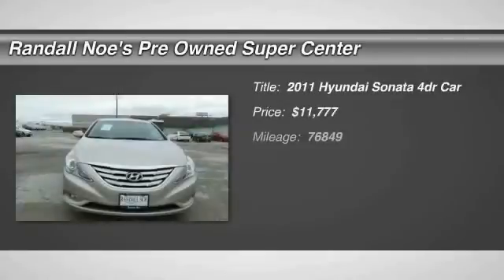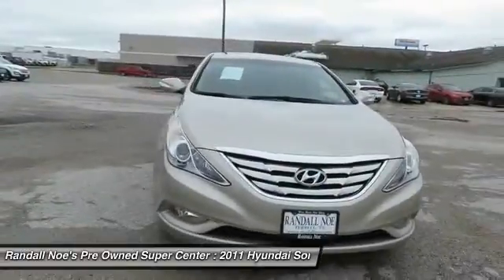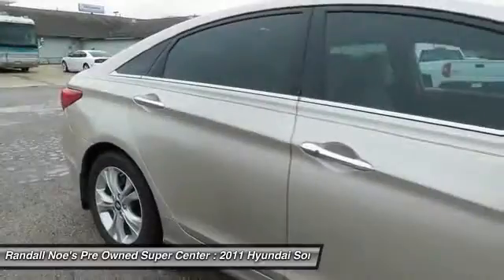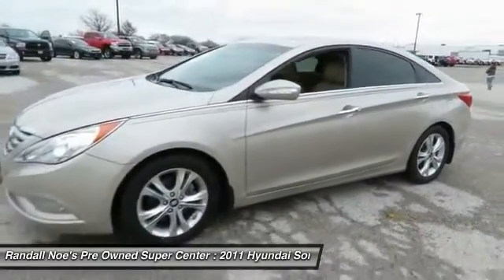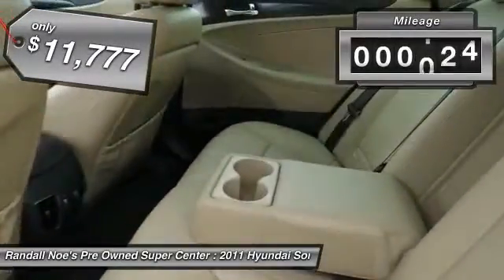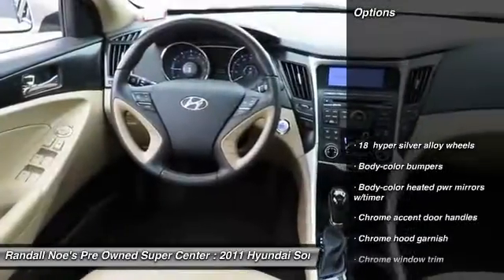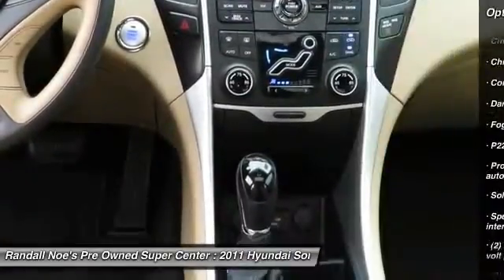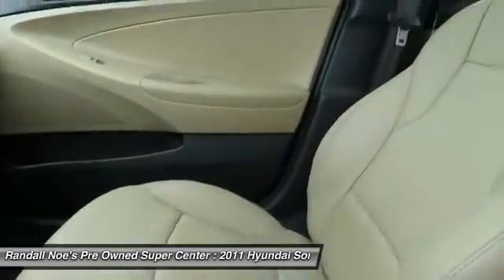2011 Hyundai Sonata Terrell TX 15080A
2011 Hyundai Sonata